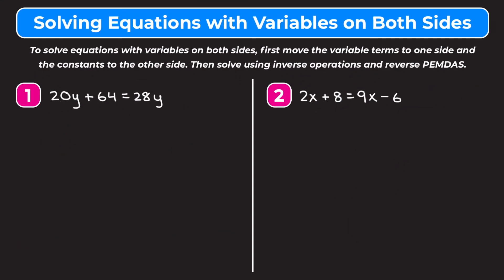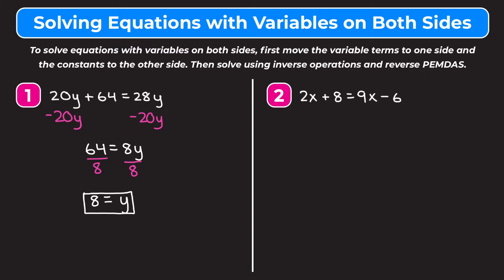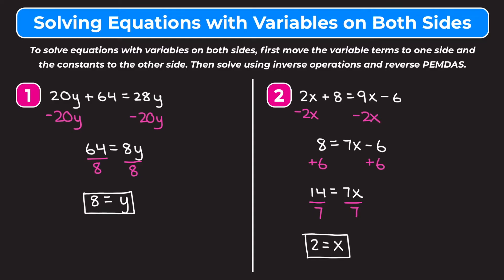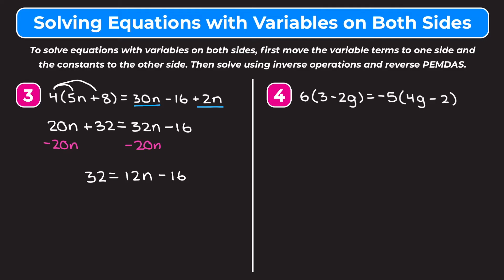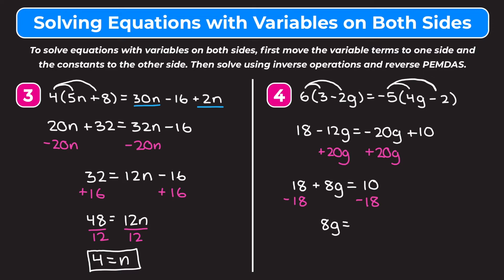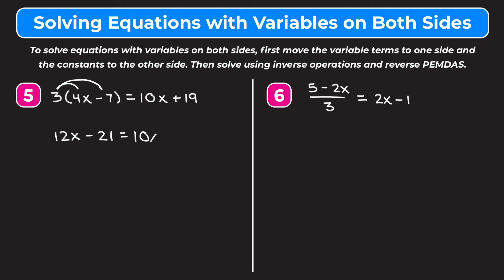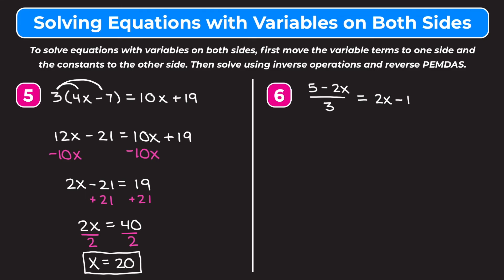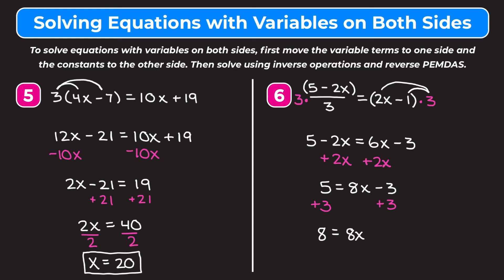How to Solve Equations with Variables on Both Sides | Algebra 1 | Partners in Prime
*Let’s learn how to solve equations with variables on both sides!* In this video, we walk you through six examples of equations with variables on both sides. Whether you’re learning how to solve equations with variables on both sides for the first time or just need a quick review, this video is for you!

While videos are a great way to learn math, practice is also important. That’s why we include *free practice worksheets* (with answers at the end!) that go along with our videos, so you can practice what you’ve learned.

Once you’ve mastered equations with variables on both sides, check out our video teaching you how to solve absolute value equations: